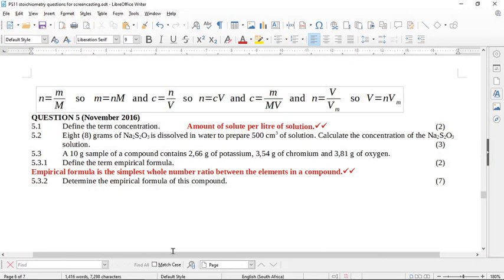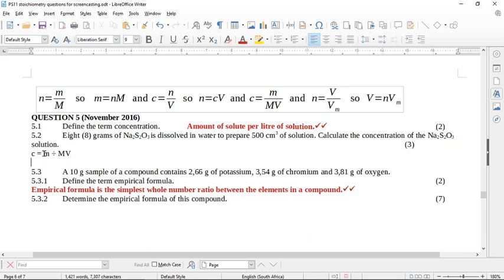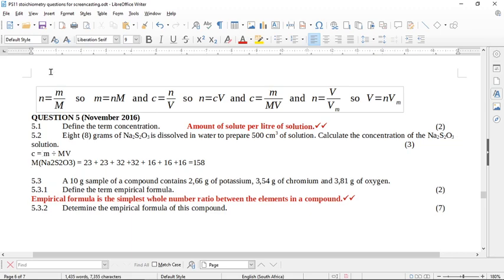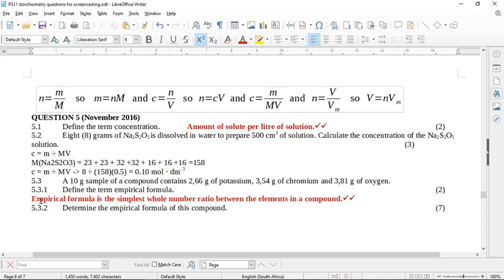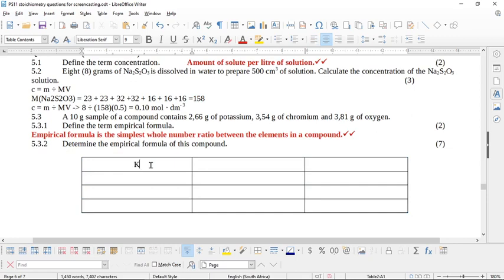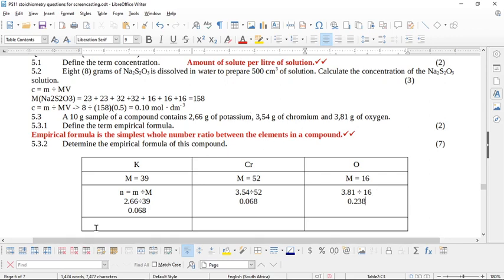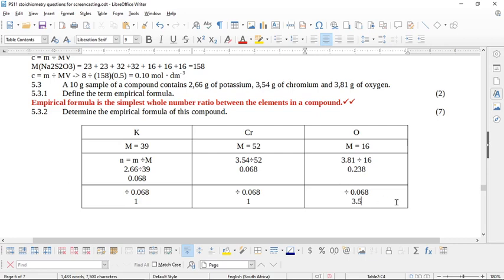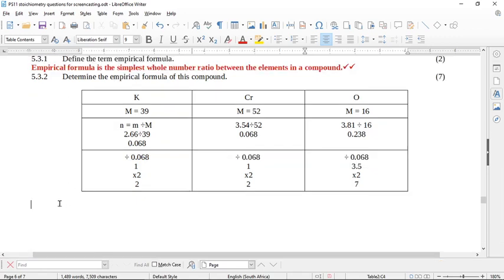Gr 11 Physical Sciences Paper 2 November 2016 Question 5 Empirical Formula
Physical Sciences grade 11 past paper question November 2016, Question 5. An example of where your ratio has to be doubled, because it contains a half.